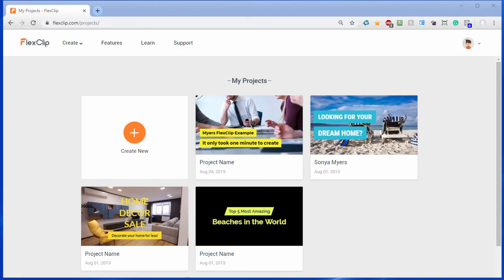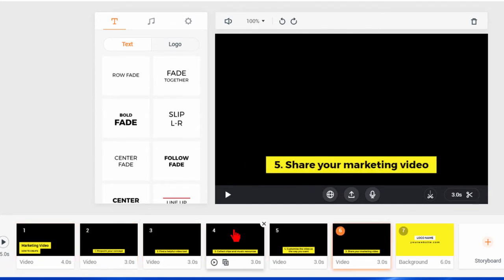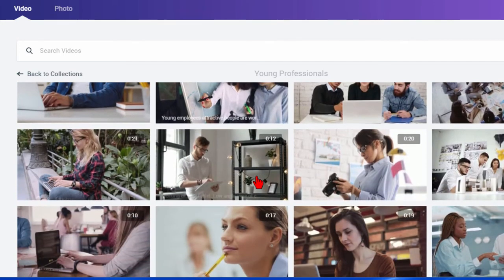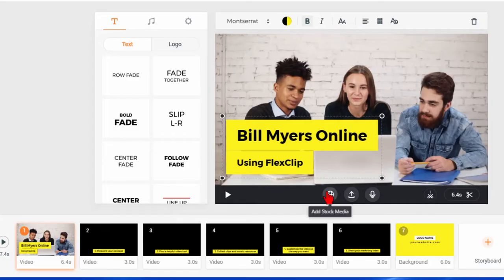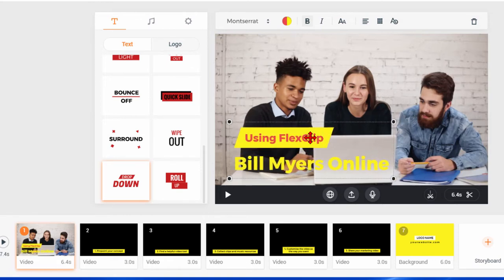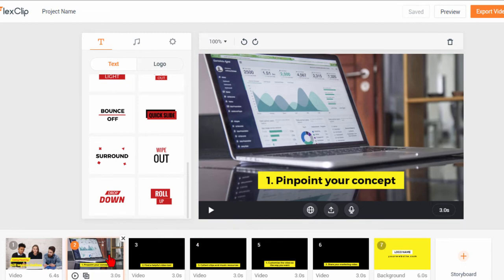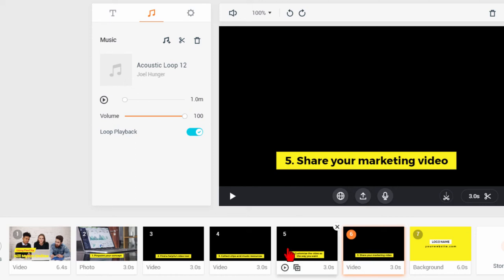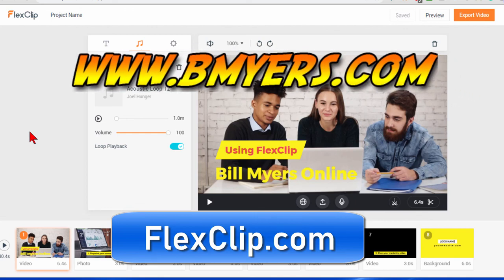Creating videos with the free FlexClip automatic video creator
Easy-to-use works on any computer, no software to download.